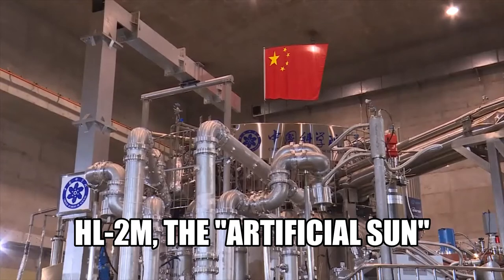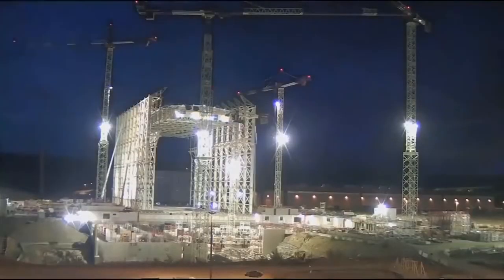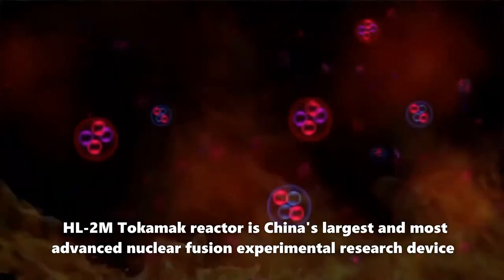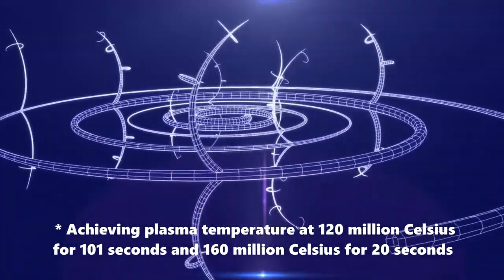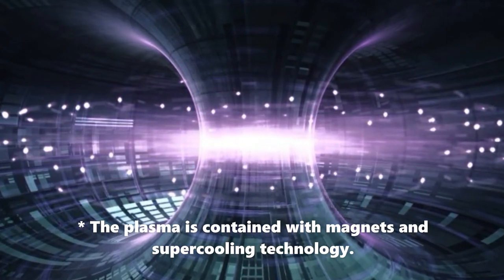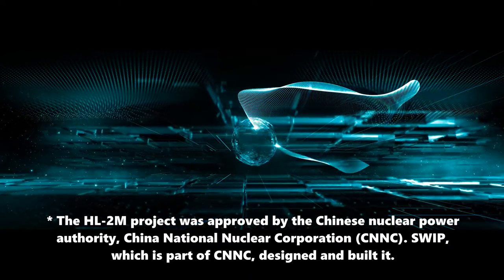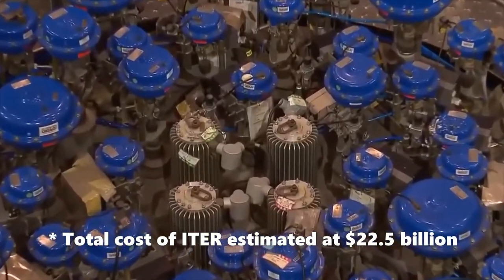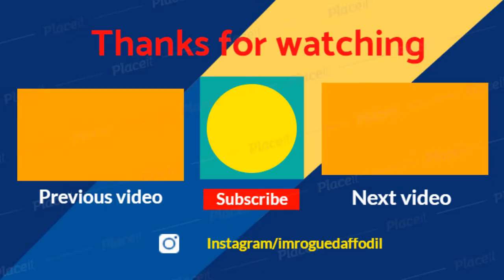China Artificial Sun | STEM Solutions (With Captions)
Hello Humanoaliens!!! Let's explore the Universe!!! Greetings from STEM Solutions for being part of our happy family. A complete channel for *Aerospace/Aeronautical* Engineering.

This is a video  revealing every precise details about the China's Artificial Sun.

Source : Internet

- Channel by Daffodil